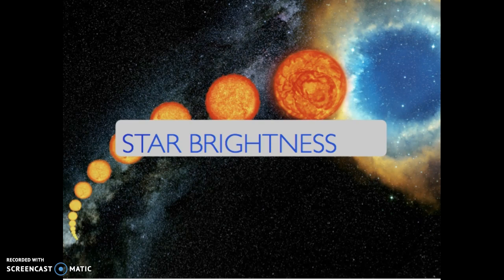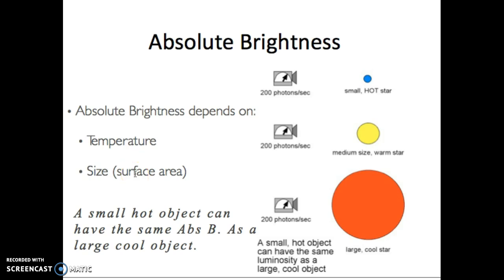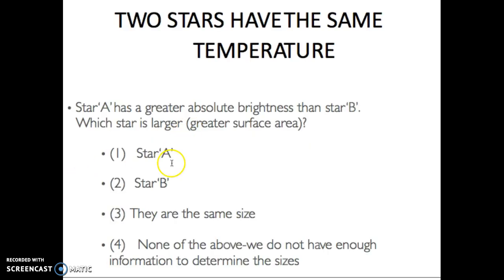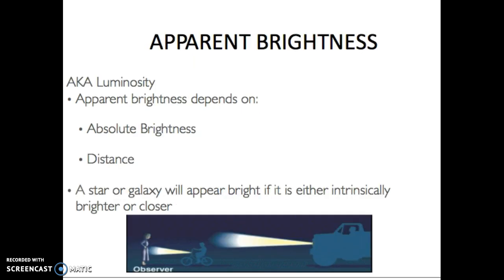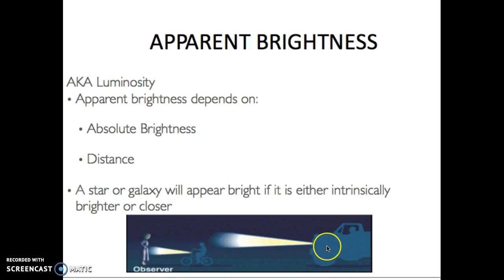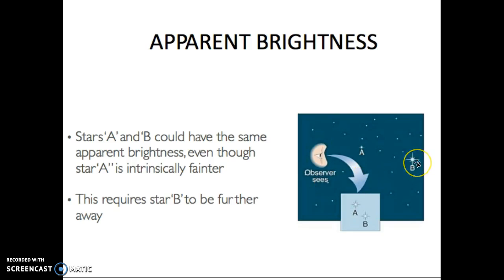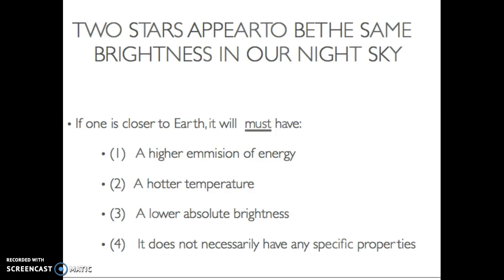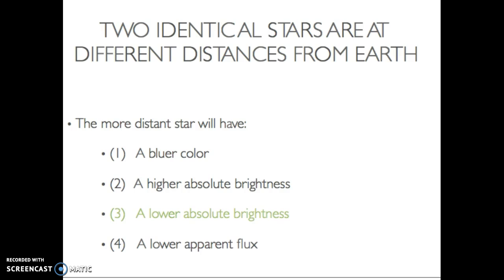Star Brightness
Astronomy: Apparent Brightness, Absolute brightness